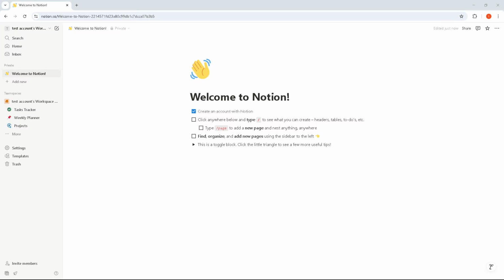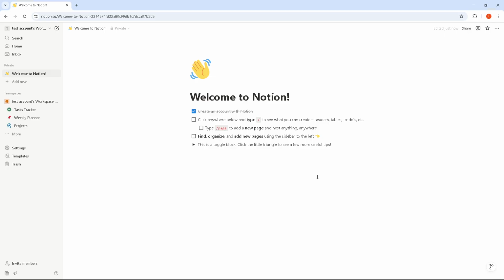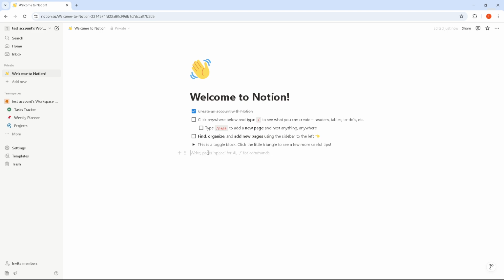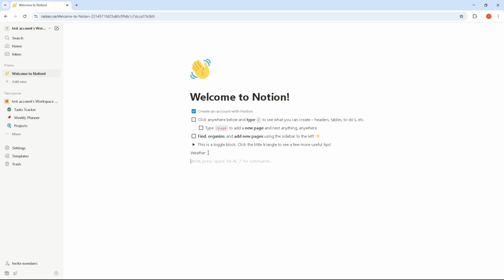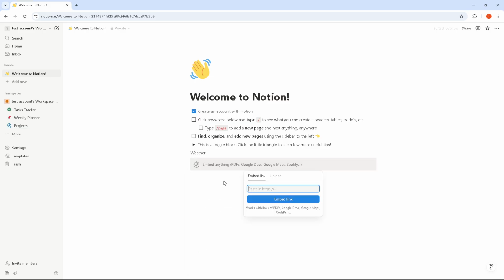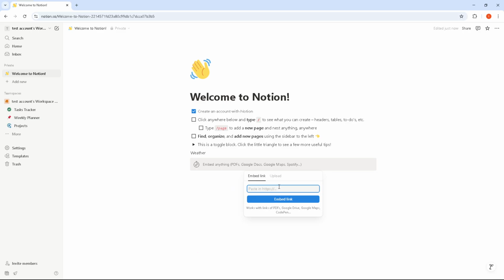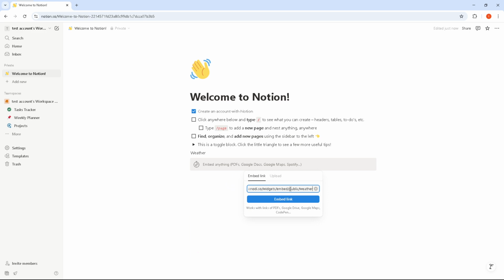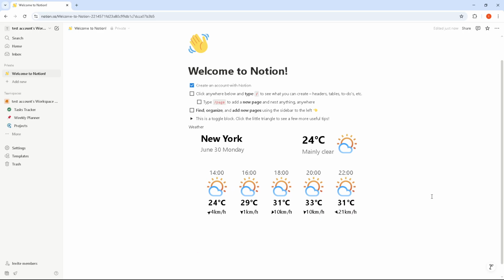How To Add Widgets To Notion [2025 Guide]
In today's video we cover How To Add Widgets To Notion